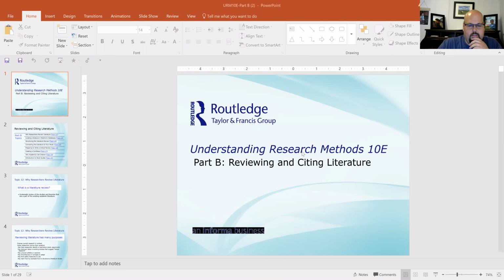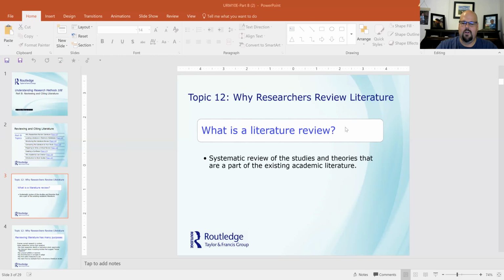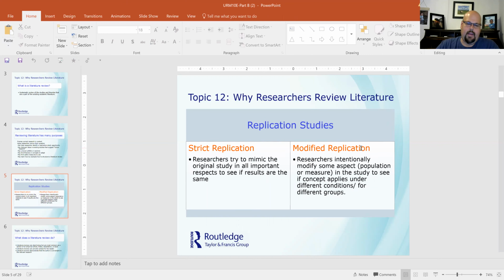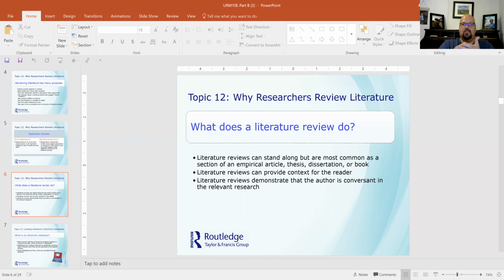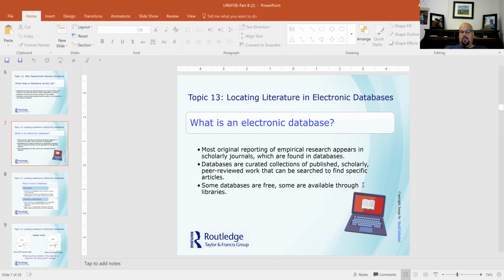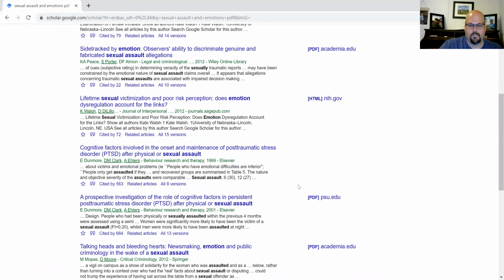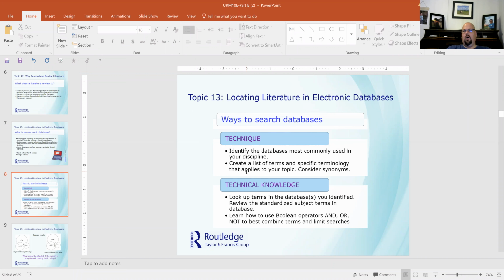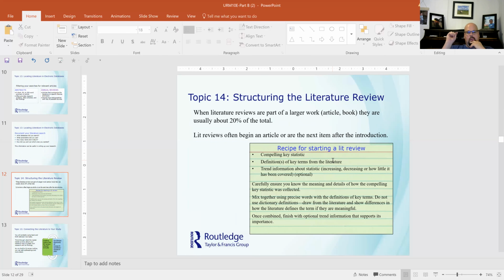2a Lecture Literature Reviews Pt 1 Topics 12 & 13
Lecture 2 - This is the first 2 topics of the lecture.